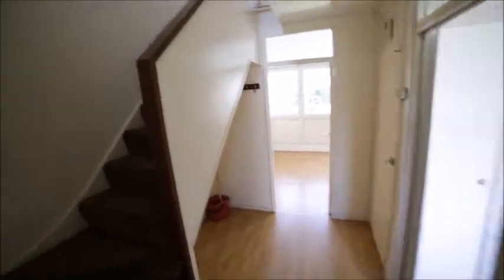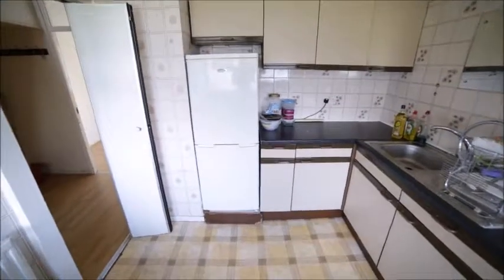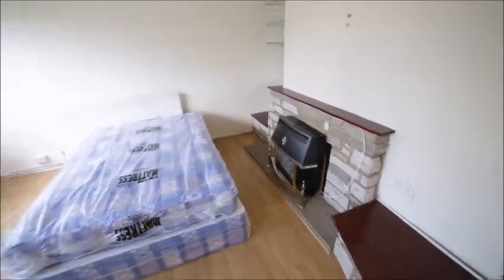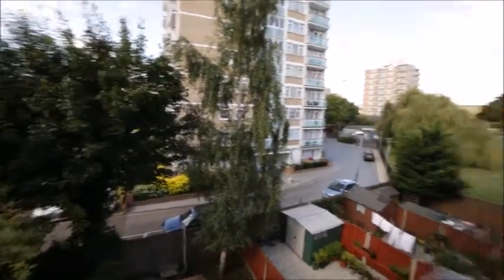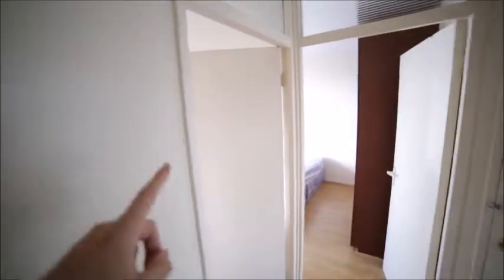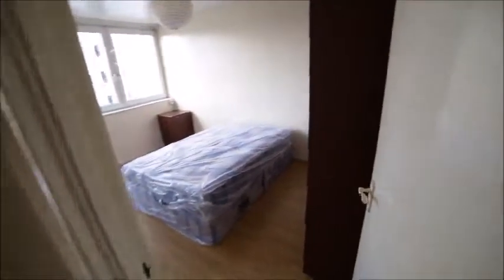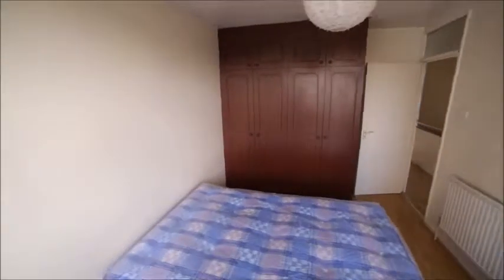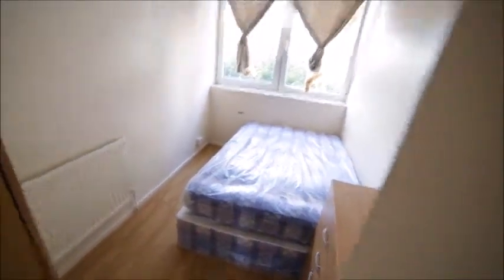Rooms to rent in bright 4-bedroom apartment in Tower Hamlets - Spotahome (ref 144943)